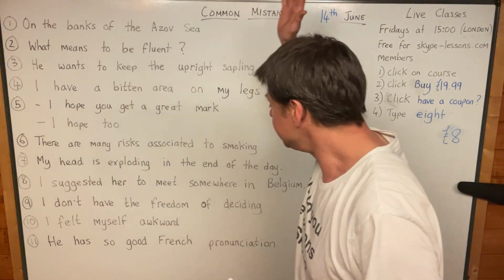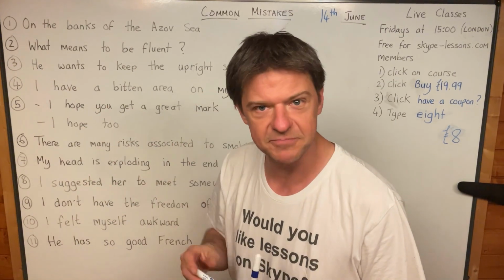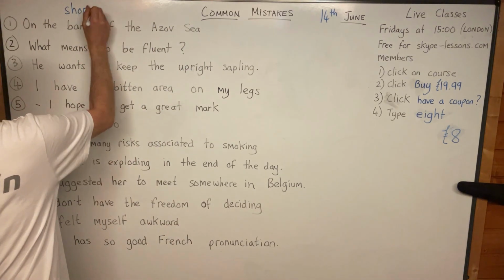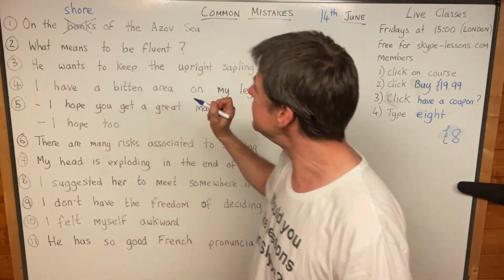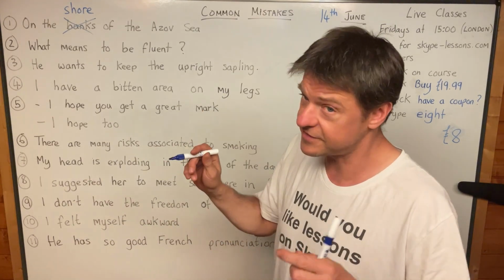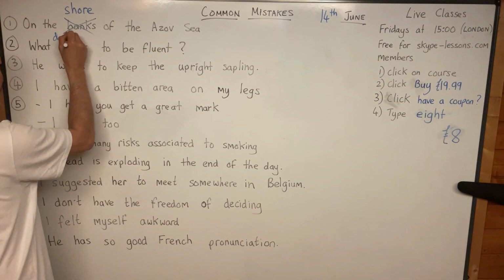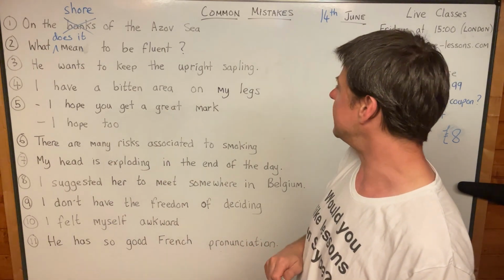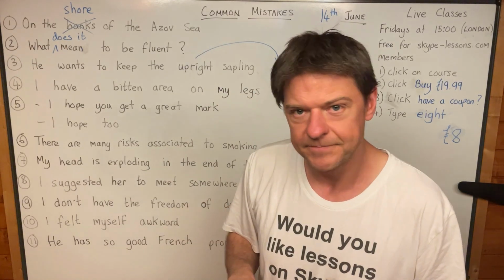Live Classes on Fridays for Members of skype-lessons.com